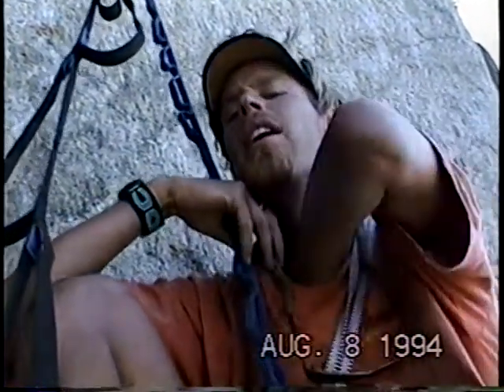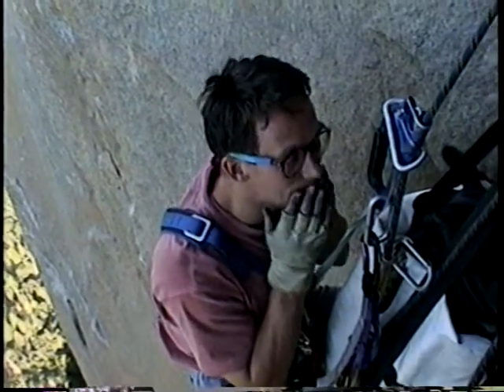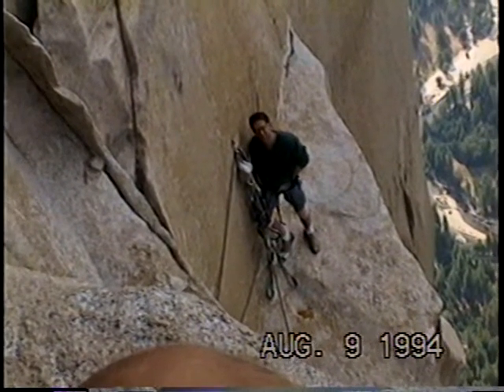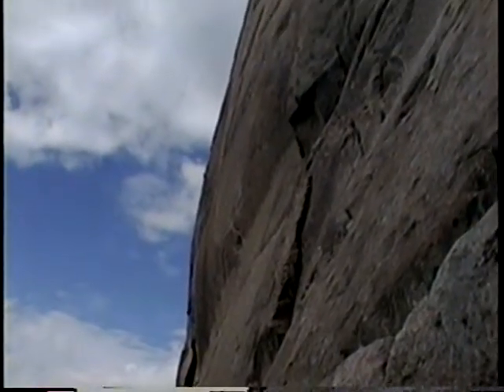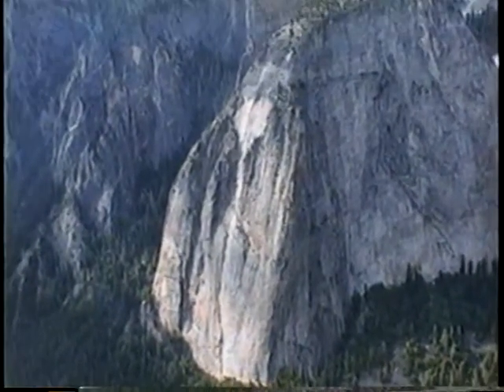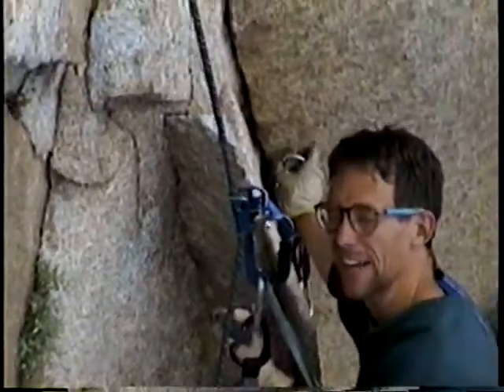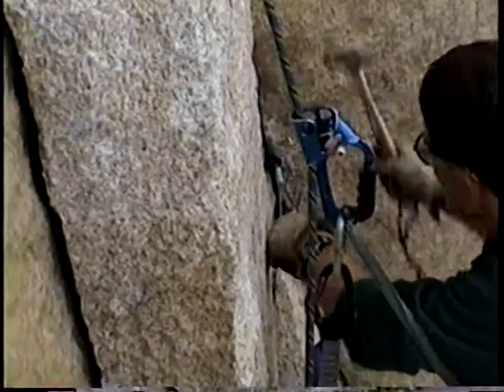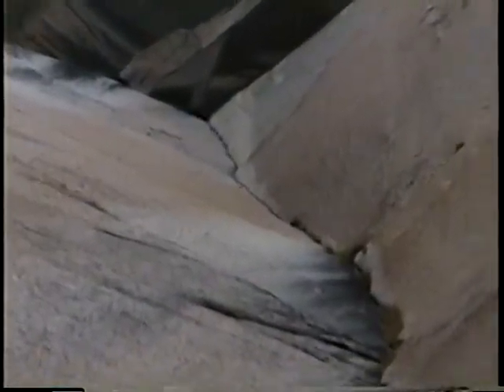El Capitan Successful Climb - 2nd of 3 videos - August 1994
Middle pitches of the Climb.  Bunch of good banter and Bob banging away at pitons!